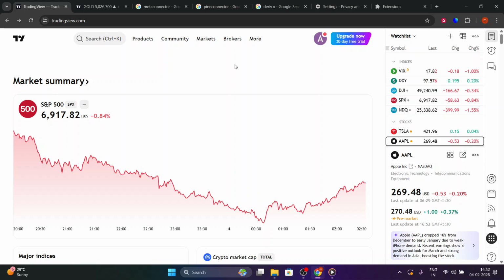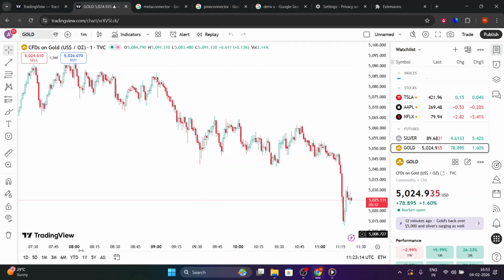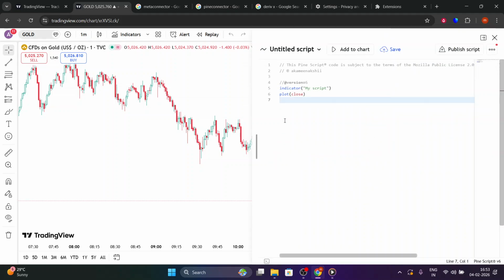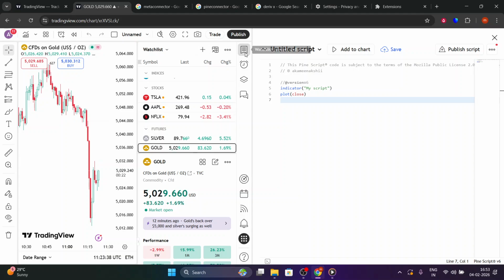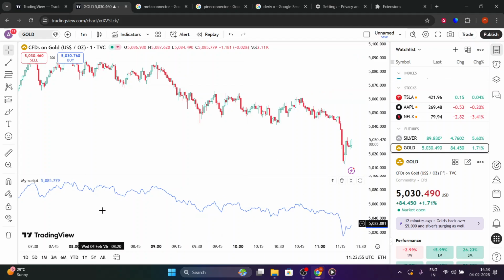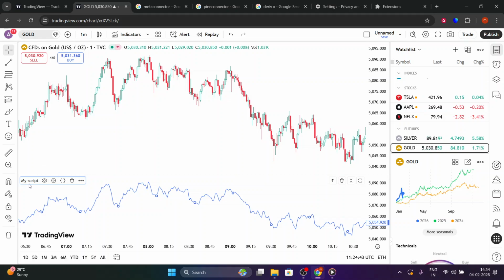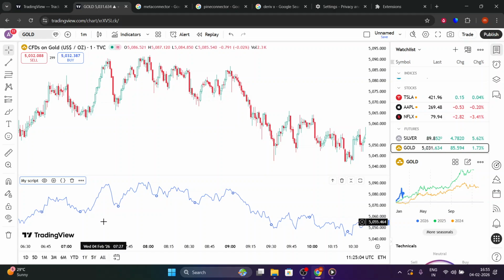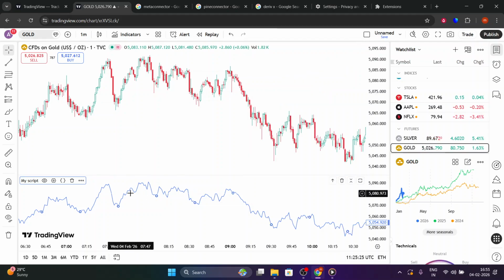How To Add Pine Script In Tradingview (Step By Step)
Learn how to add Pine Script in TradingView with this easy-to-follow tutorial for beginners. Using the TradingView Pine Editor allows you to create custom indicators and backtest strategies efficiently.